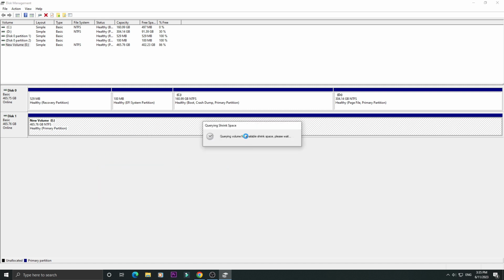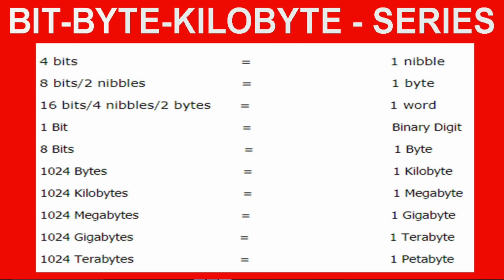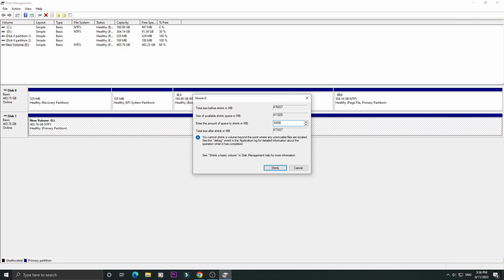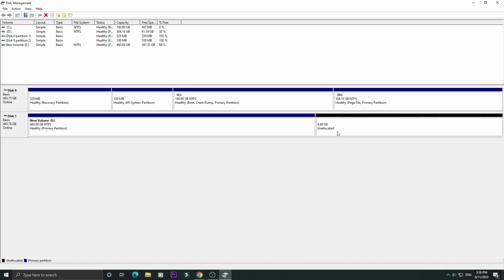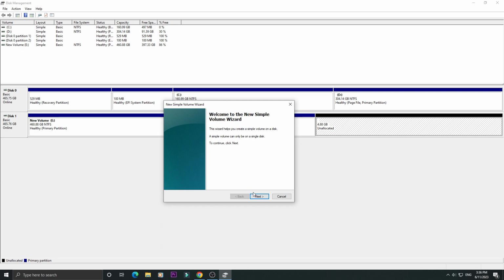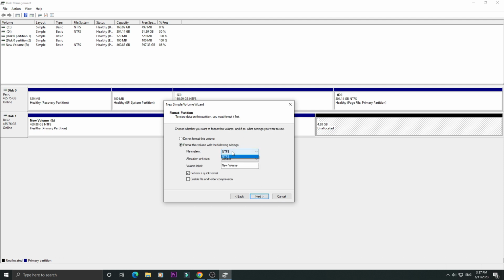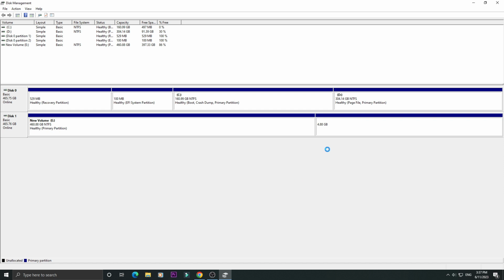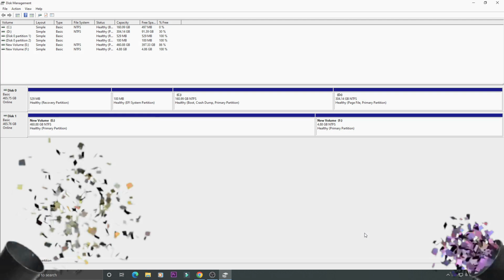How to create Partition on Windows 10 | Partition Hard Drives(2023)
In this tutorial iam showing how to Create & Delete a partition after windows installation in 1 minute. How to Shrink it.